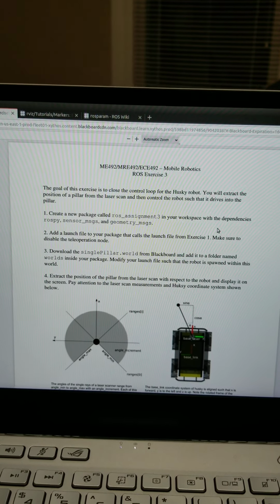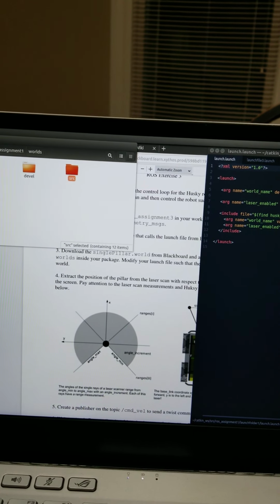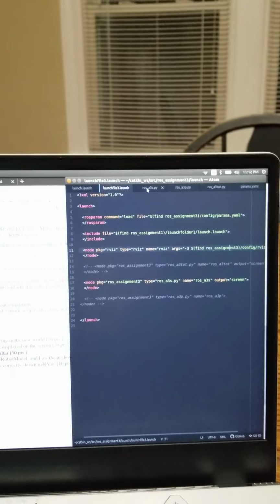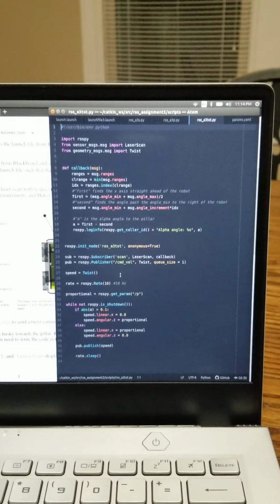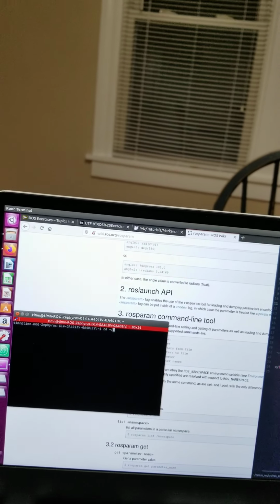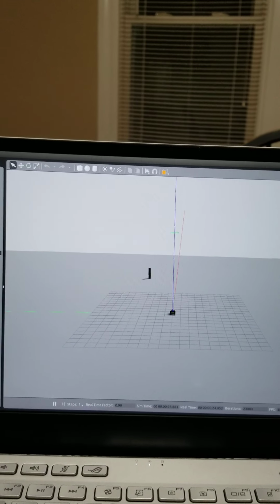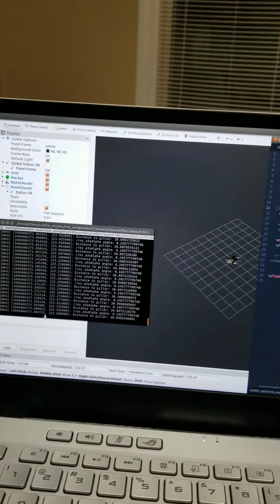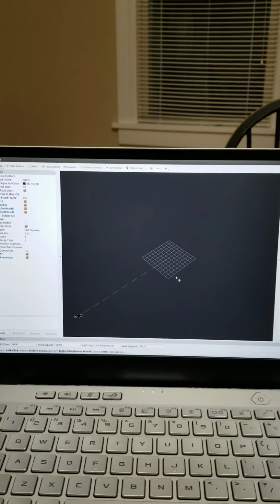ROS Exercise 3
8:30 - Simulation with subscriber node only
11:25 - Simulation with all nodes